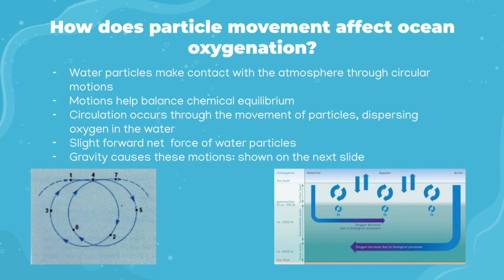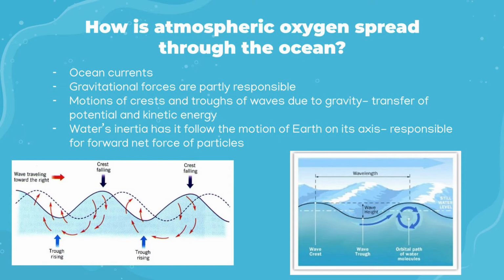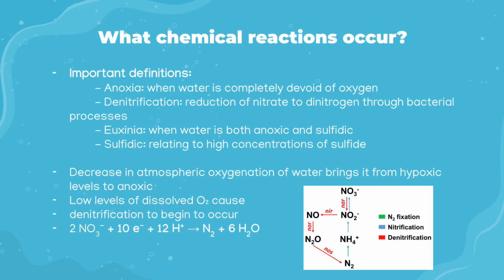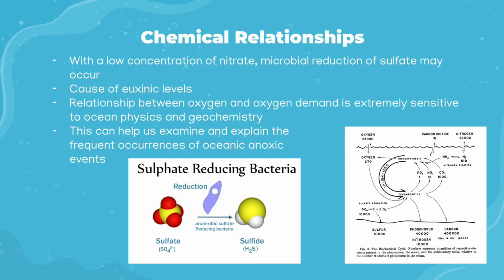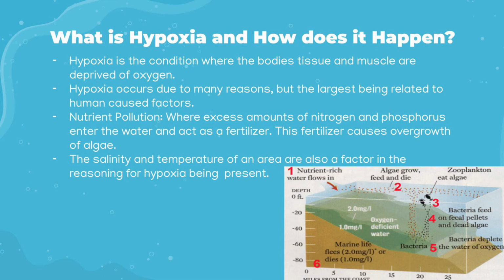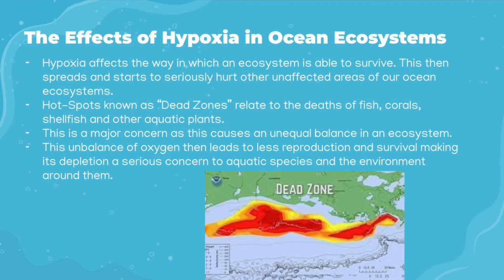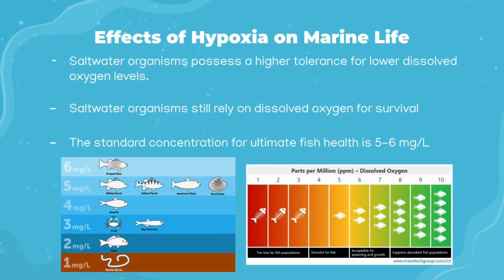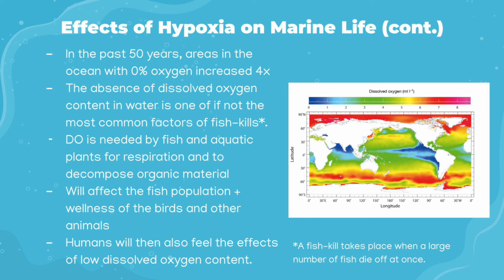IB Group 4 Project - Ocean Oxygenation and the Effects of Depletion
Elizabeth Hallock, Sophia Beech, Makenzie Miller, Isabel Doyle